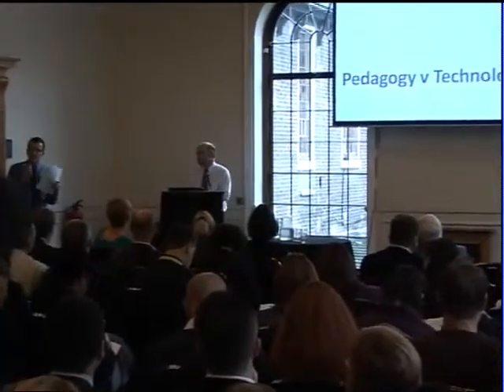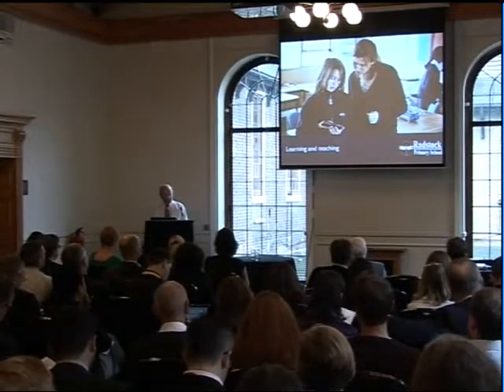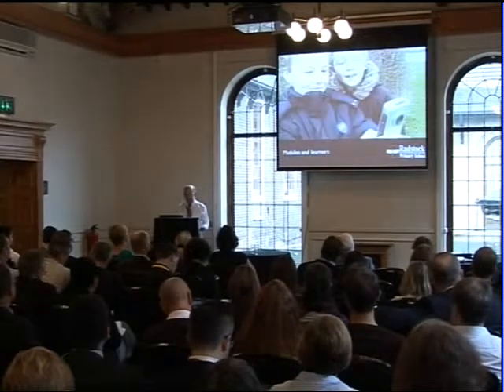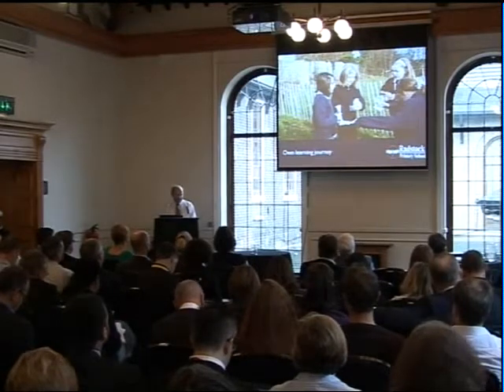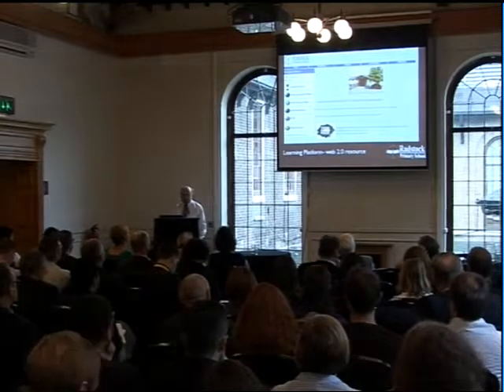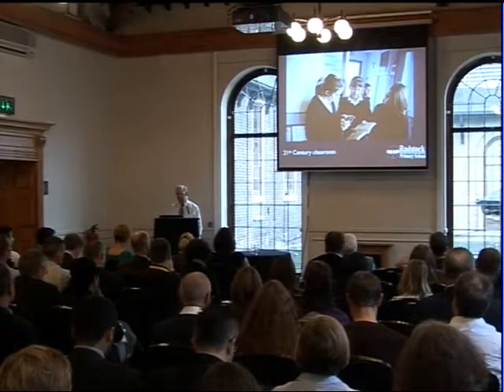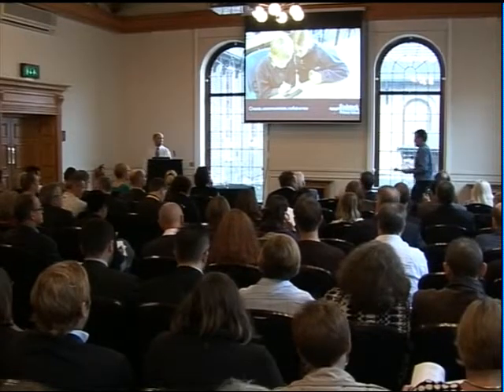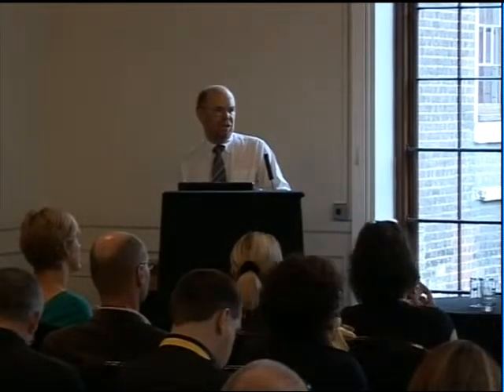Philip Griffin at the Handheld Learning Festival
Philip Griffin, Y6 Teacher, Radstock Primary School, United Kingdom - ?Technology v Pedagogy?